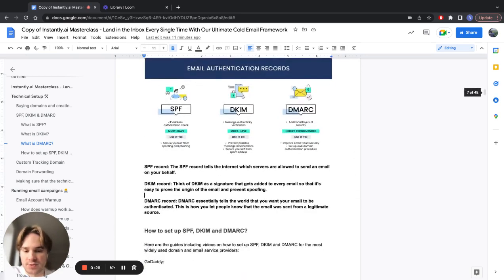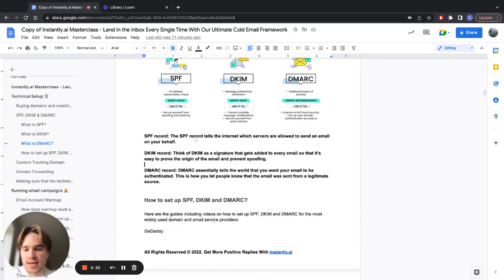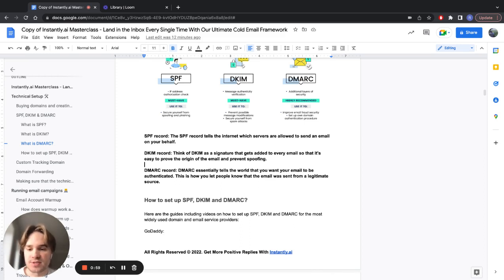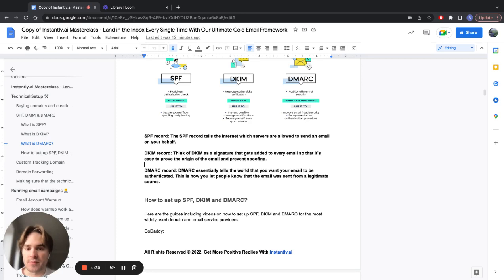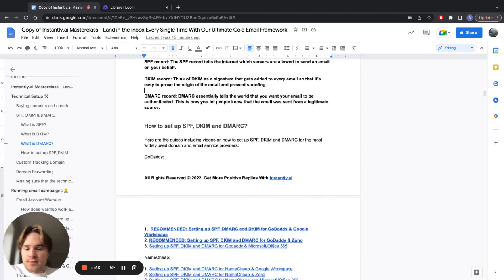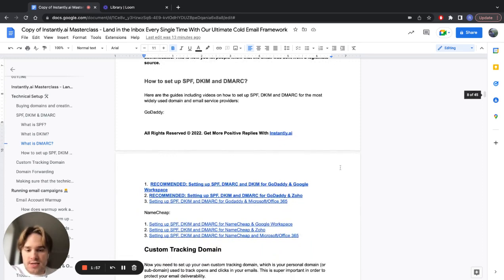Part 3 - SPF, DKIM, DMARC - Deliverability Masterclass